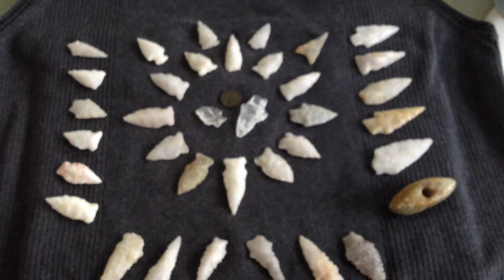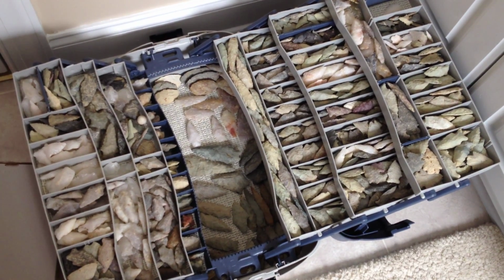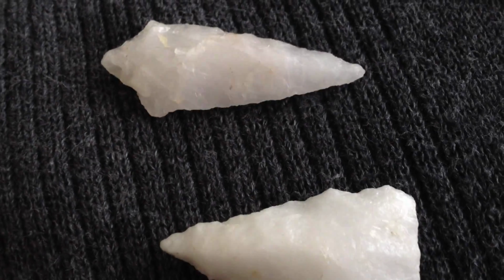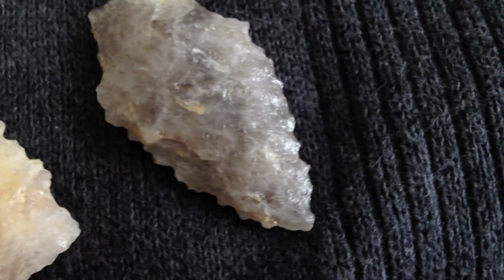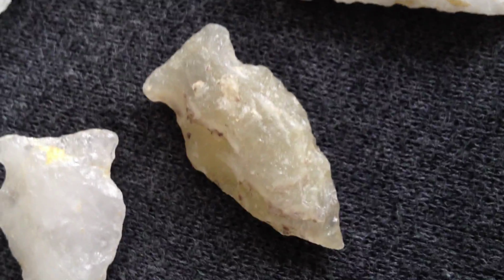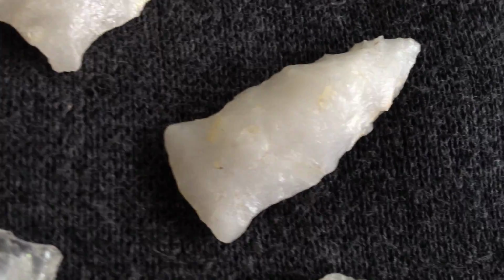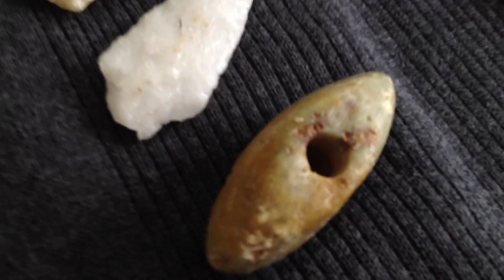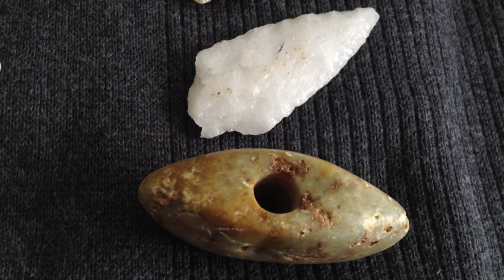EXTRAORDINARY Quartz! ~ FEB 2015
I wanted to take some time through this winter freeze and sift out a good selection of my TOP GRADE QUARTZ ARROWHEADS!  I have many comments & requests about the quartz arrowheads here in eastern North Carolina.  This documentary gave me the opportunity to highlight the extrodinary workmanship the North American Indians did with QUARTZ.  TOP QUARTZ POINTS!  Wow!